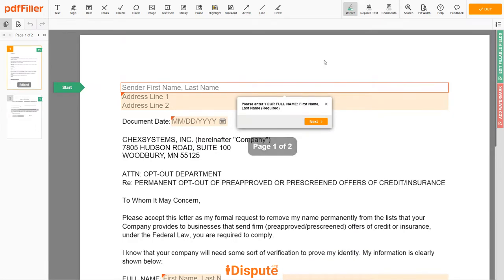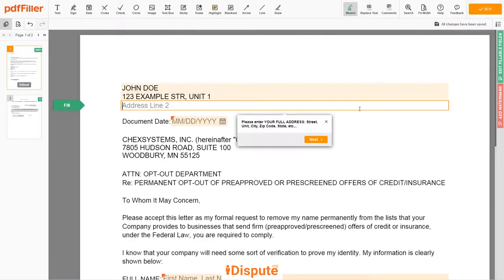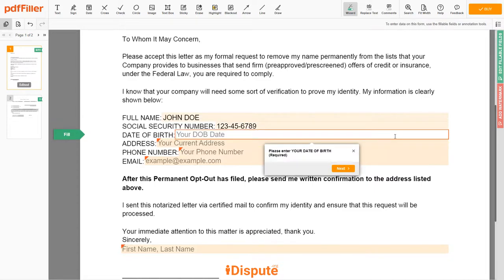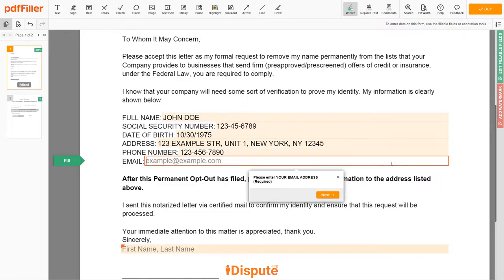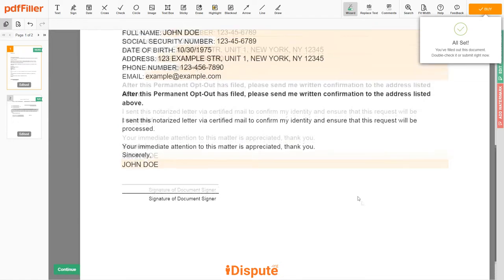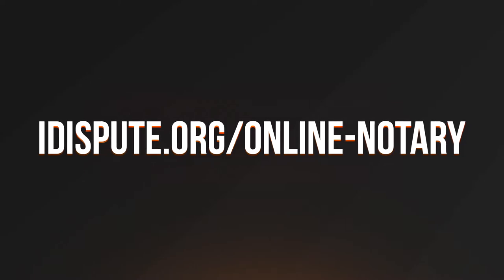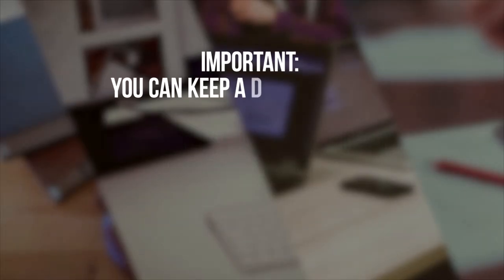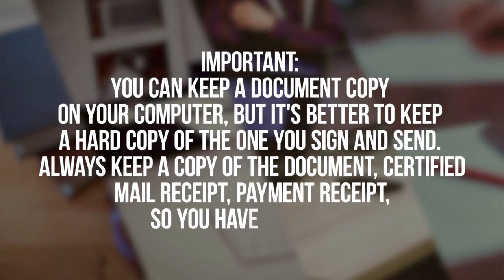ChexSystems: How to Opt-Out - Request Via Certified Mail Like a Pro!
⬇️HOLD ON! DON'T LEAVE THIS PAGE, CHECK BELOW⬇️

➡️ Not sure how to request ChexSystems permanent opt-out? 𝗦𝗧𝗔𝗥𝗧 𝗙𝗜𝗟𝗜𝗡𝗚 𝗗𝗢𝗖𝗨𝗠𝗘𝗡𝗧 𝗛𝗘𝗥𝗘